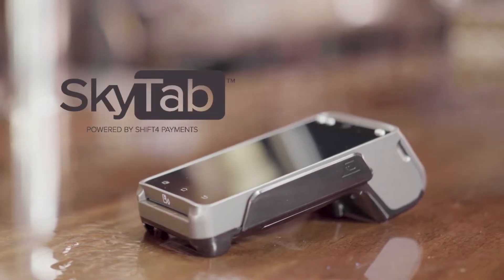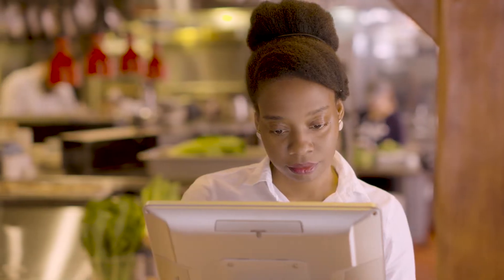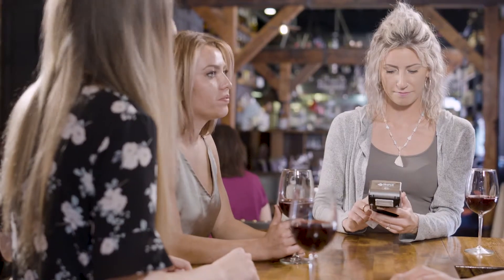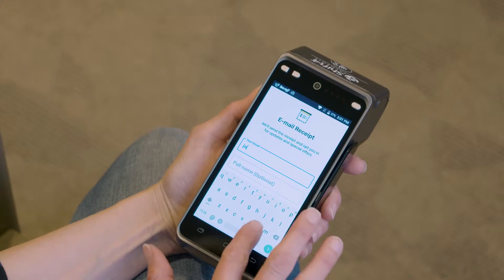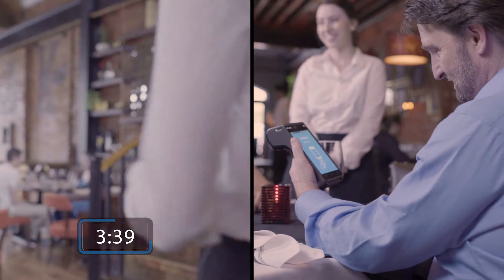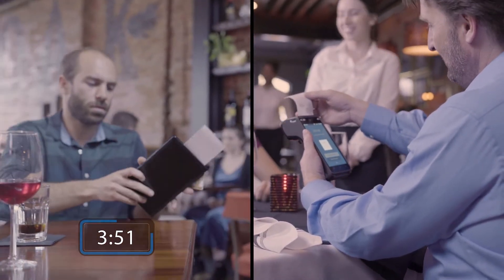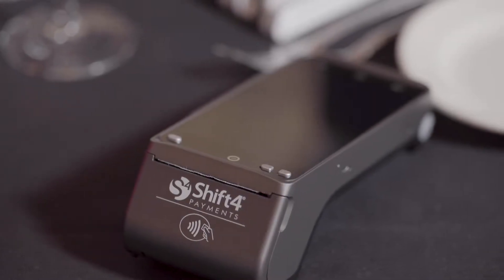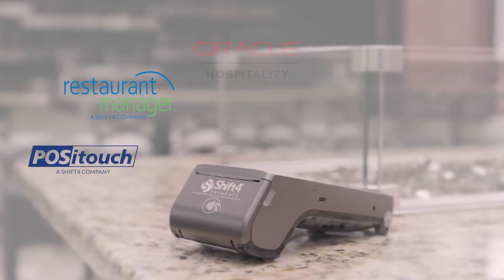Brand New SkyTab! Overview Video.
Overview of the new SkyTab Pay-at-the-table device that syncs with your Harbortouch Hospitality and Harbortouch Bar and Restaurant POS systems! Tons of awesome features, check out the video to learn more!